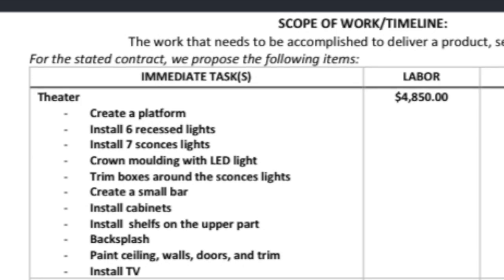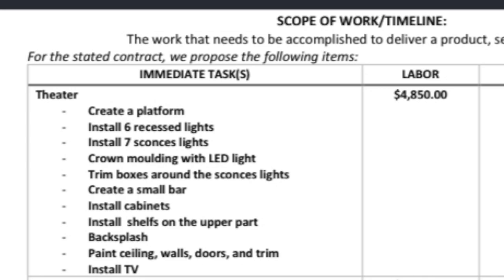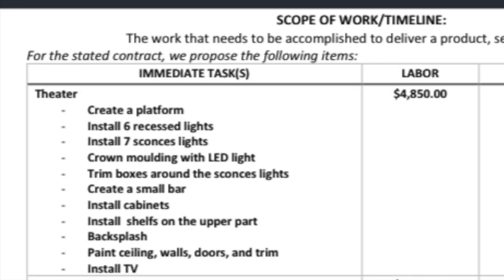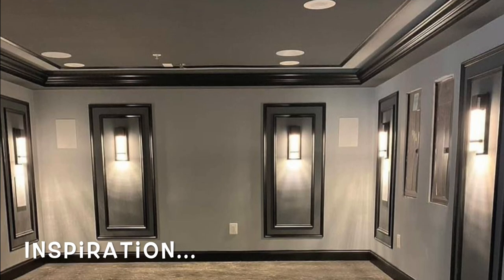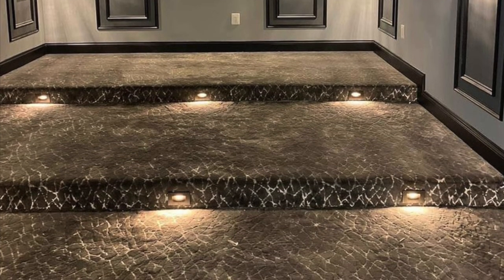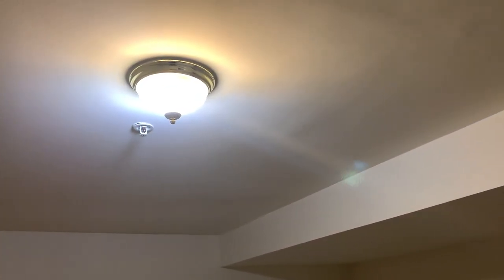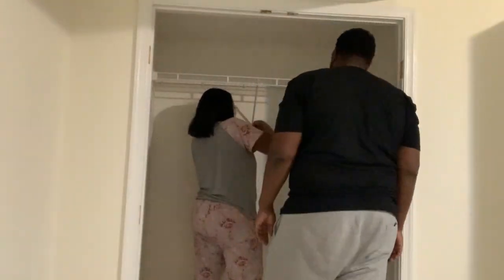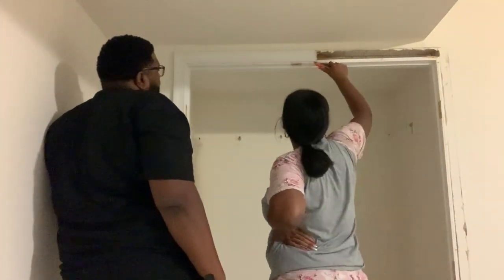*NEW* DIY HOME THEATER: Demo Day!! HOME UPDATE!!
Hey Loves!! In this video we demo a room in our basement to start a DIY home theater room project! We’re so excited! We also make a MAJOR purchase in this video for the room as well! Enjoy!

Love, Buttons

Ronnie: Mr.myhouse_myhome_